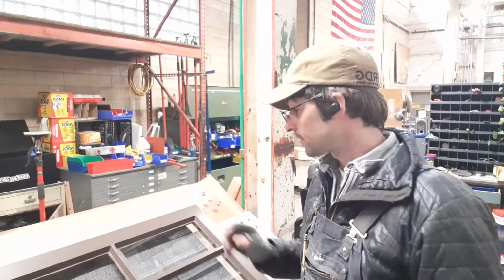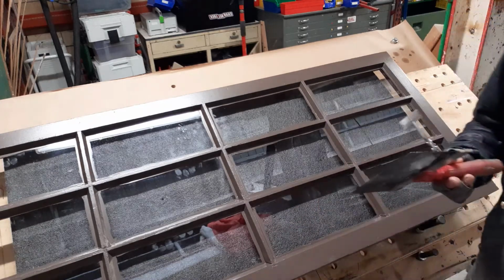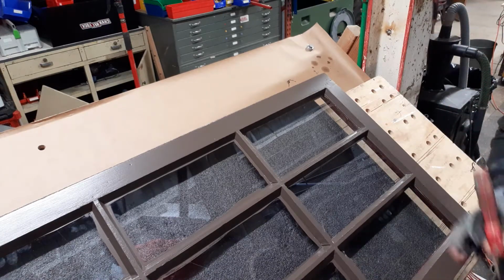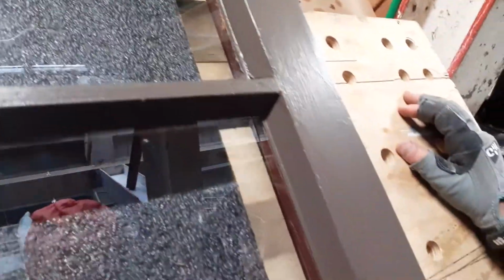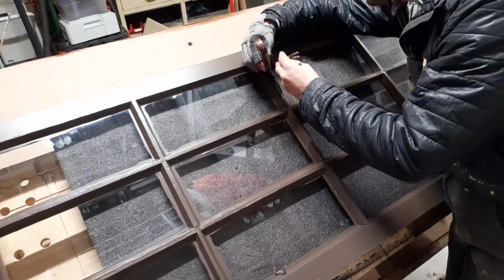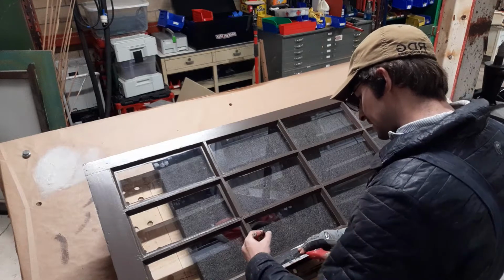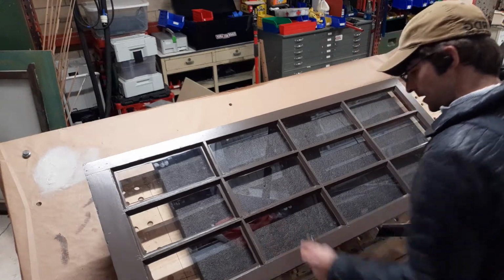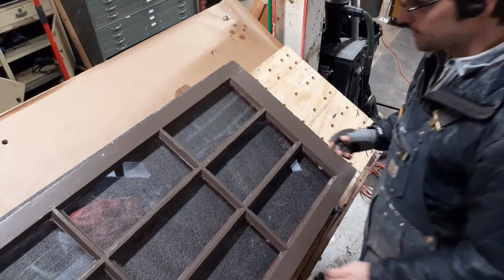Cutting paint off glass/ A talk about/ Vintage Window Restoration